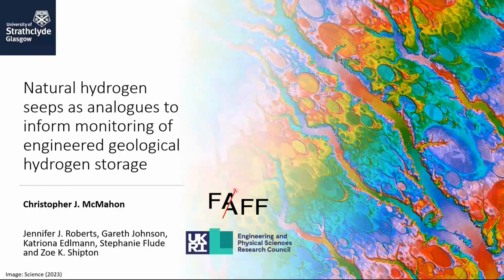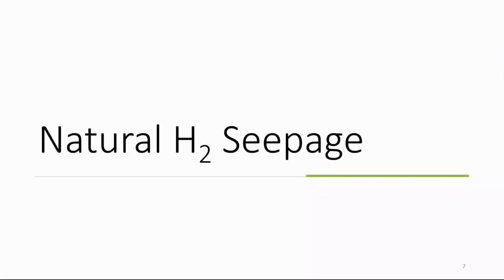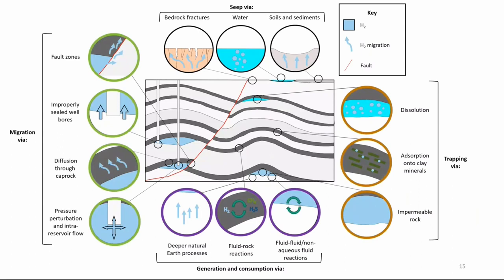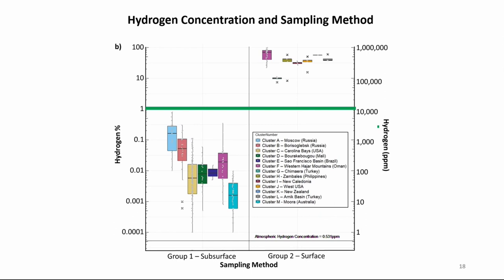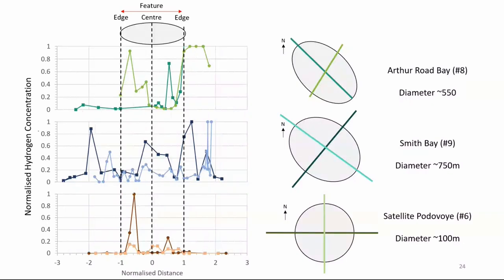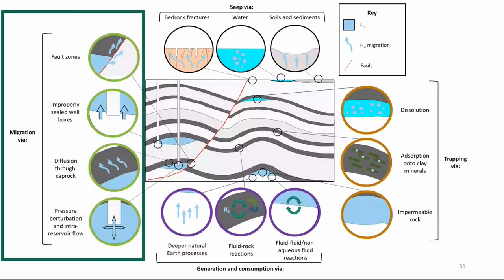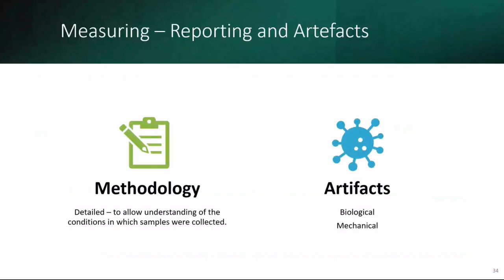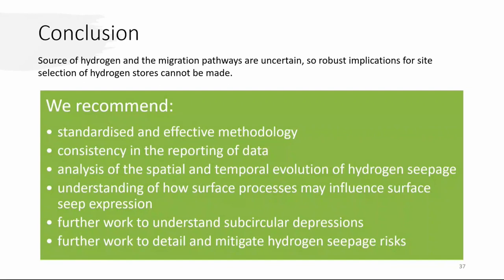Natural hydrogen seeps as analogues to inform monitoring of engineered geological hydrogen storage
Engineered geological porous media hydrogen storage must be designed to ensure secure storage, and use appropriate monitoring, measurement and verification tools. Here, we identify and characterize 60 natural hydrogen seeps as analogues for potential leakage from engineered storage reservoirs to consider implications for monitoring. We report and compare the geological and environmental setting; seepage mode (dry gas/associated with water); co-released gases; seep rates and areal fluxes; temporal variation; seep structure; gas source; and composition. Seep characteristics are determined by local geological and hydrological conditions, specifically whether hydrogen gas is seeping through soils and unconsolidated sediments, fractured bedrock or into water. Hydrogen is typically co-emitted with other gases (CO2, CH4, N2) with CH4, the most common co-emitted gas. The structural controls on seep location and characteristics are similar between hydrogen and CO2 seeps. However, compared to CO2, hydrogen is more readily dispersed when mixing with air and hydrogen is more prone to being consumed or transformed via biotic or abiotic reactions, and so the quantity of leaked hydrogen can be greatly attenuated before seeping. Monitoring approaches should therefore be tailored to the local geology and hydrological conditions, and monitoring approaches to detect hydrogen and associated gases would be appropriate.